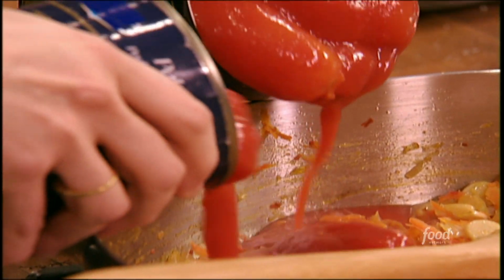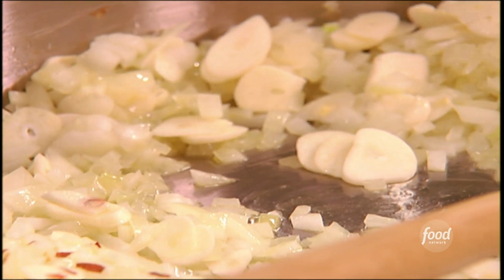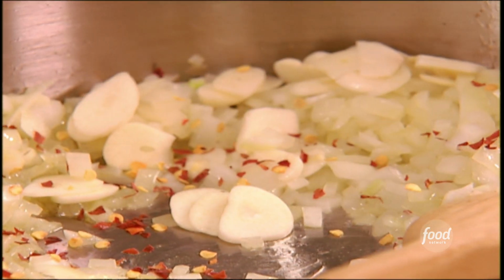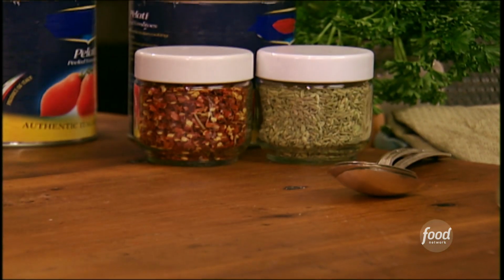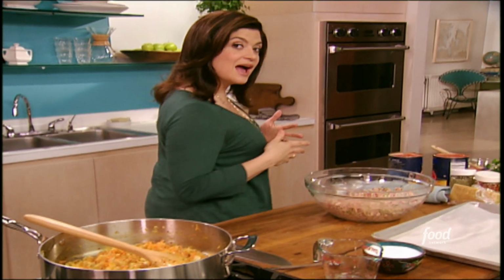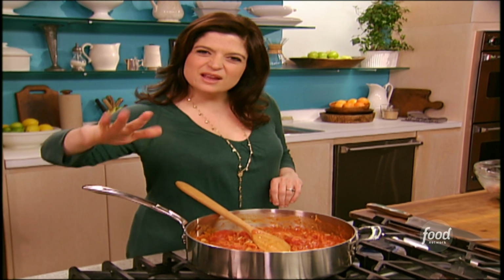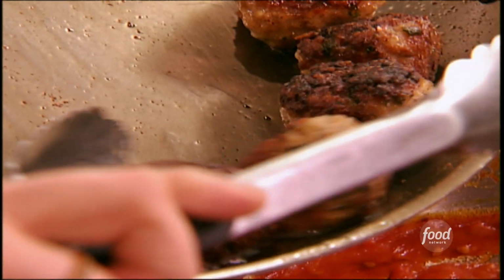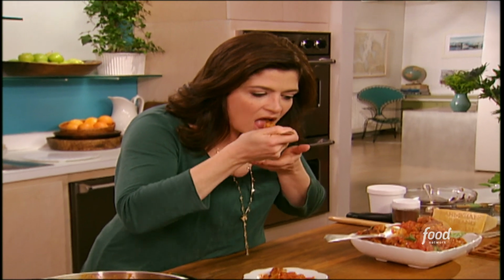Alex Guarnaschelli's Mother's Marinara Sauce Recipe | Alex's Day Off | Food Network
Alex shares her mother's recipe for hearty marinara sauce that's *perfect* for meatballs!

Alex Guarnaschelli, professional chef, working mom and passionate home cook, invites viewers to learn her down-to-earth recipes in Alex's Day Off. Alex shows how cooking her personal style of American, French and Italian fare can be elegant and approachable!

My Mother's Marinara Sauce
RECIPE COURTESY OF ALEX GUARNASCHELLI
Level: Easy
Total: 1 hr 10 min
Prep: 25 min
Cook: 45 min
Yield: about 2 quarts

Ingredients

4 tablespoons extra-virgin olive oil
2 large yellow onions, peeled, halved and diced
10 cloves garlic, peeled, halved and cut into thin slices
2 to 3 teaspoons red pepper flakes
2 teaspoons granulated sugar
Kosher salt
3 medium carrots, peeled and grated
Two 28-ounce cans whole peeled tomatoes
4 cups water, divided, plus more as needed
1 cup basil leaves, washed
Freshly grated Parmesan

Directions

Heat the olive oil in a large skillet over medium heat. Add the onions, the garlic, red pepper flakes, and sugar and season with salt, to taste. Stir in the carrots and reseason with salt. Cook for about 2 minutes, and then add canned tomatoes. Use a wooden spoon to break up some of the whole tomatoes and cook over medium heat, stirring from time to time, about 20 minutes. If at any point the veggies or the sauce is getting dry, add some water. Continue cooking another 10 minutes, and then taste for seasoning. The tomatoes should be fairly broken down and the flavors coming together. Cook an additional 10 minutes. The sauce cooks about as long as it takes to make the meatballs from start to finish, about 45 minutes. Stir in the basil leaves and season with Parmesan.